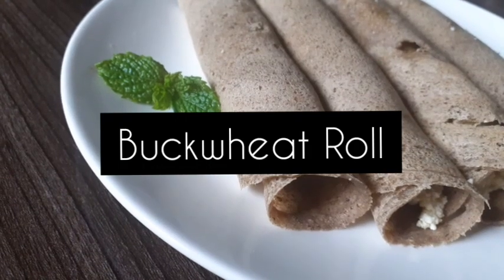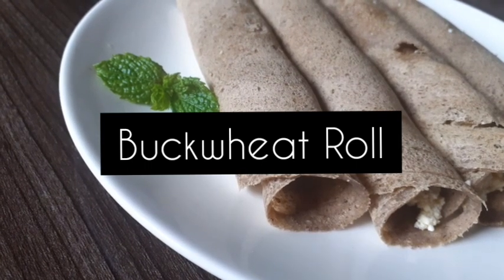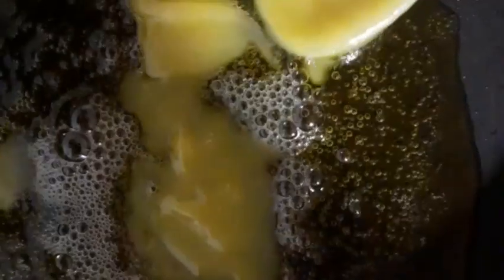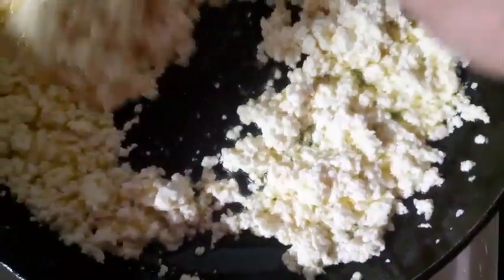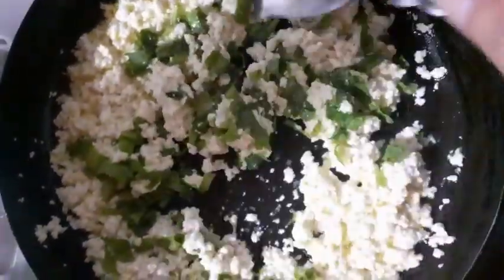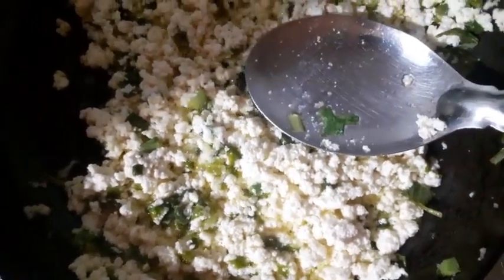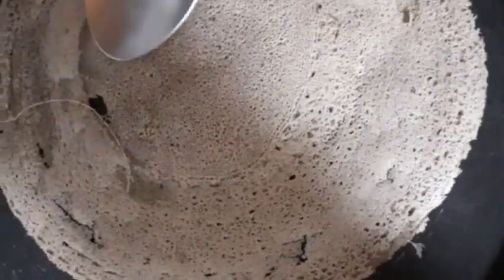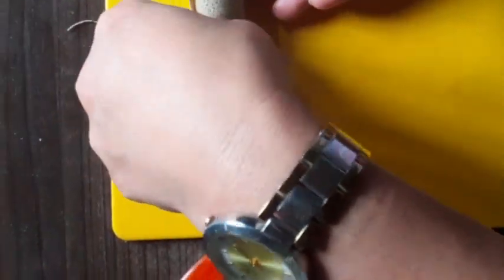Tseyang's Vlog | Buckwheat Roll (Khodi)sikkimese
Lockdown timepass🤗😋